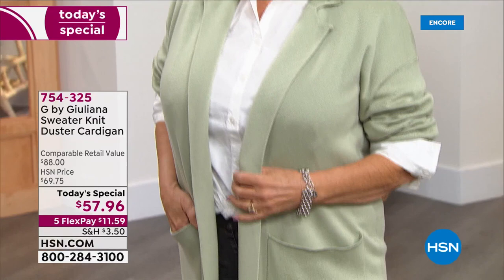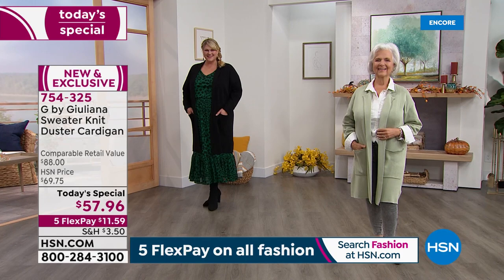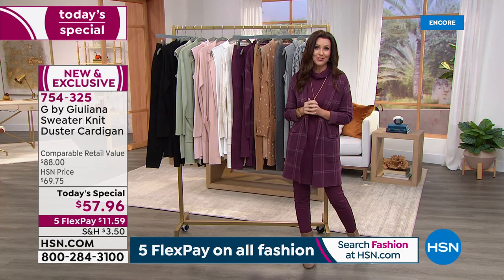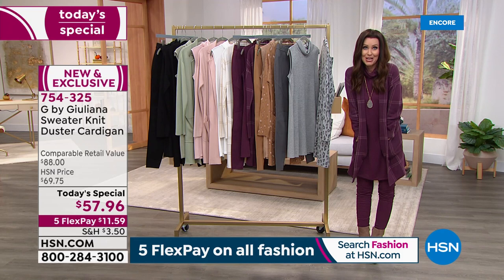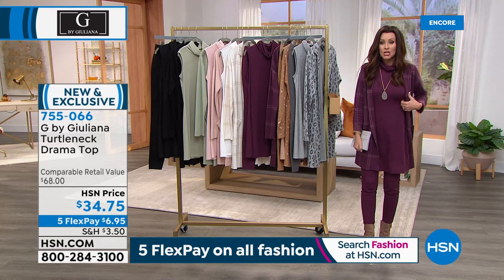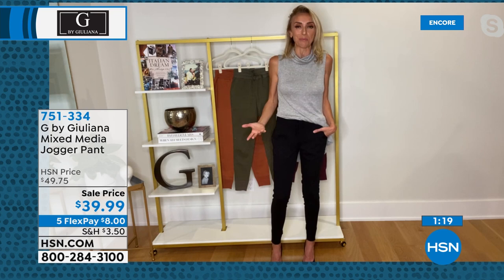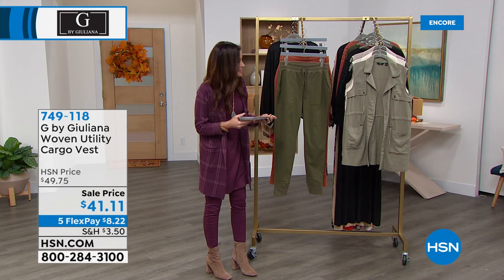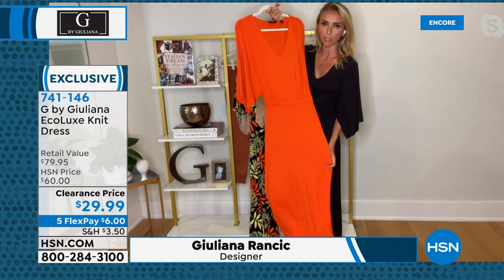HSN | G by Giuliana Rancic Fashions 08.28.2021 - 05 AM